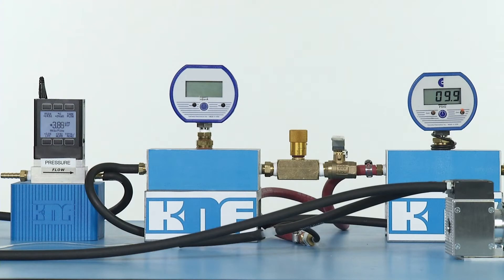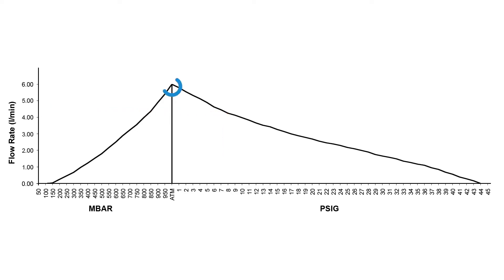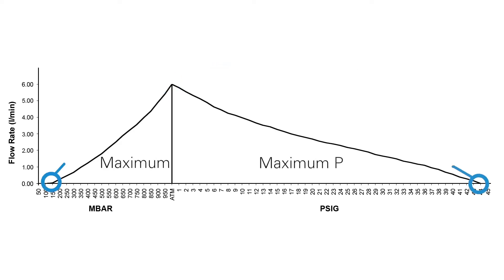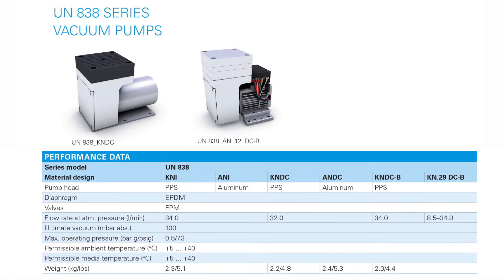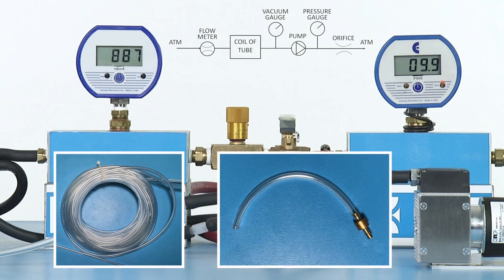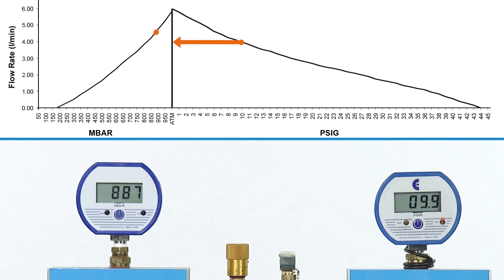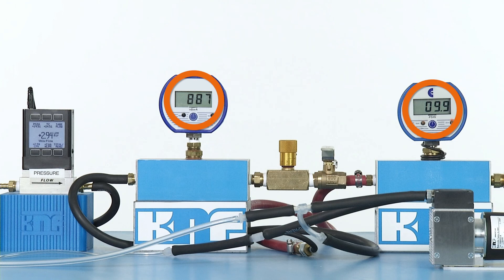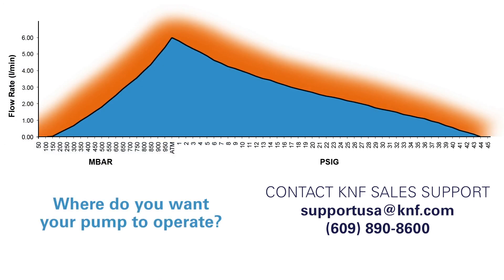How to Read Pump Flow Curves - KNF Neuberger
Understand and use KNF diaphragm pump flow curves and pump performance curves.  KNF develops, produces, and distributes high-quality diaphragm pumps and systems for gases, vapors, and liquids. They are available as built-in pumps for OEM use as well as for process applications and laboratory use. The independent KNF Group comprises 15 companies and five production sites worldwide.  As a technology leader, KNF offers OEM gas and liquid pumps that enable design engineers to create high-quality systems and devices across multiple industries. We understand and anticipate the needs of each customer and every environment in which our pumps will perform. Additionally, our modular system allows us to custom-design pumps to meet your specific application requirements using a variety of specialized parts and materials.  More diaphragm pump information can be found